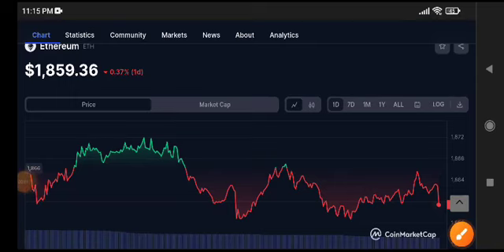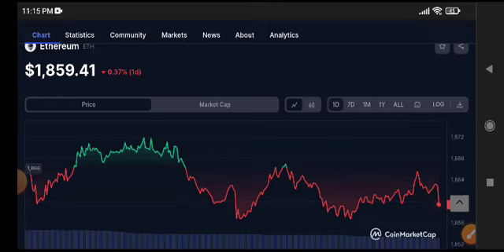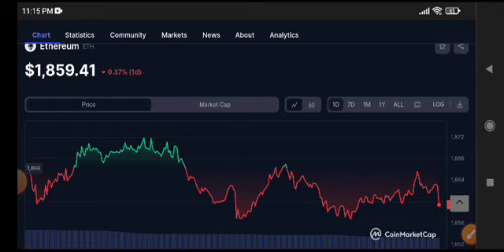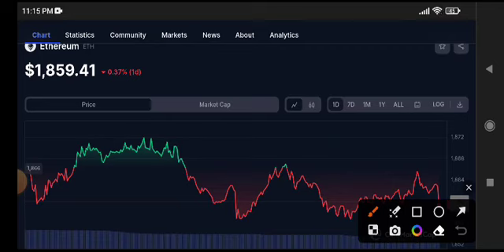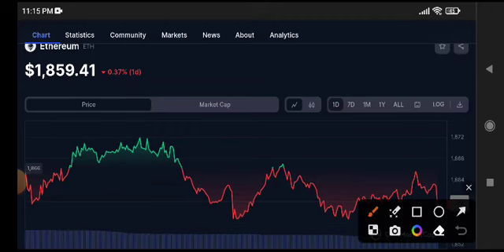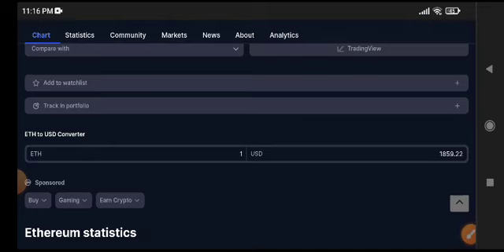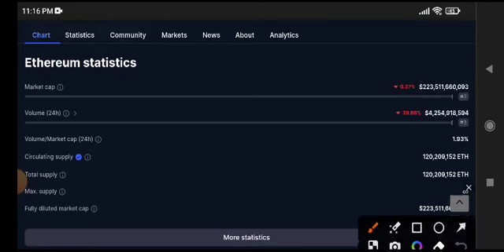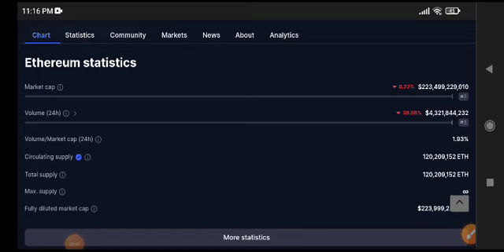Eth News Today! Ethereum Price Prediction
Queries Solved:
1.  today target
2.  price today
3.  price prediction
4.  token today target